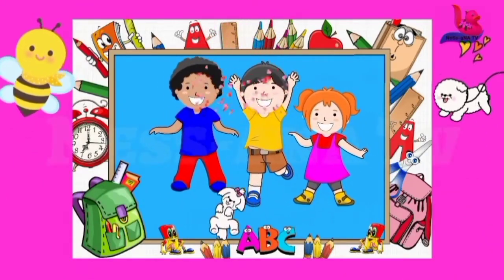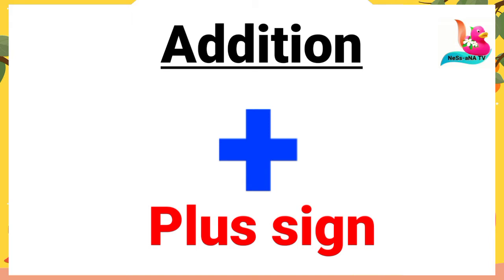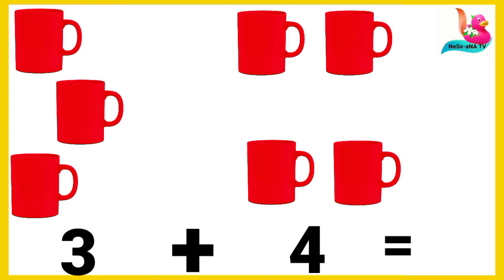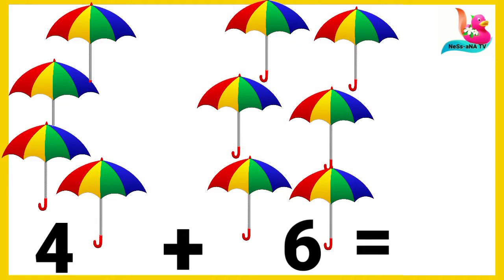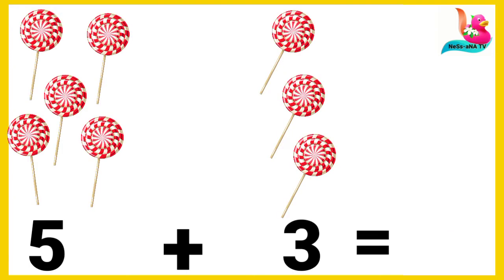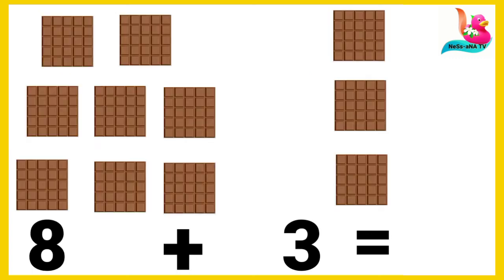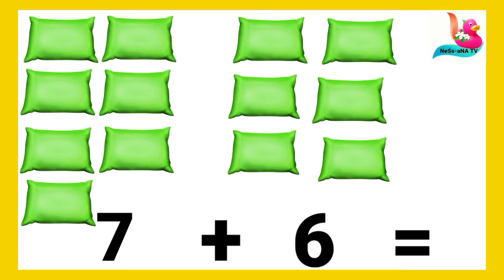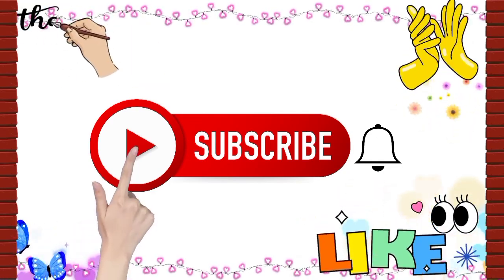Basic Addition for Kids | Math for Kindergarten and First Grade | Ness-ana TV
Learn Basic Addition in English Language for Kids.
This lesson is divided into three phases:
1. Introduction: Here, the teacher introduce the lesson by telling what the topic.
 2.Teaching: Here the teacher solves some addition problems using interesting examples and animations to keep the kids learning with fun.
 3. Exercise: There is a class exercise at the end of the video to enable the kids practice the lesson.
Kindly pause or replay the video where and when necessary for faster learning.

Ness-ana TV Team is committed to giving you the best and keeping the channel child-friendly. You have nothing to worry about.
Love ❤️ from our Team.